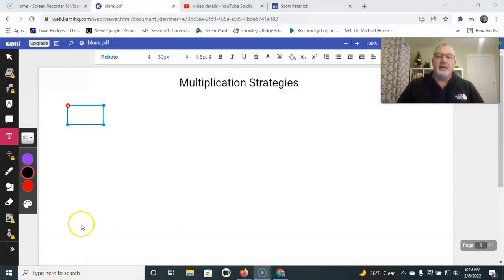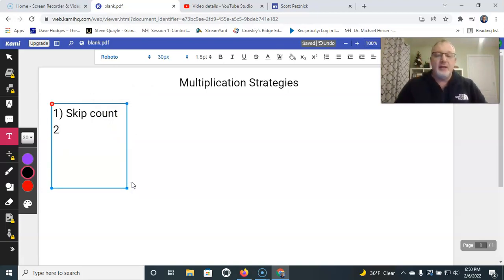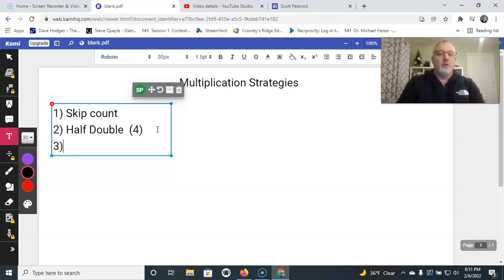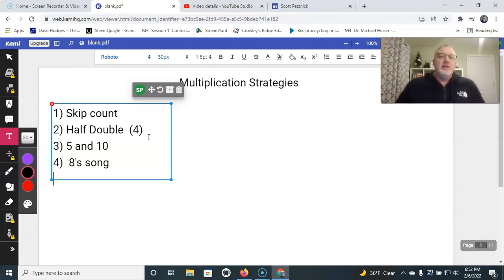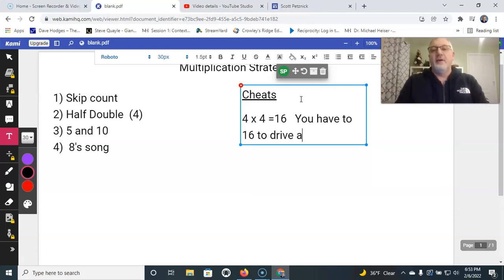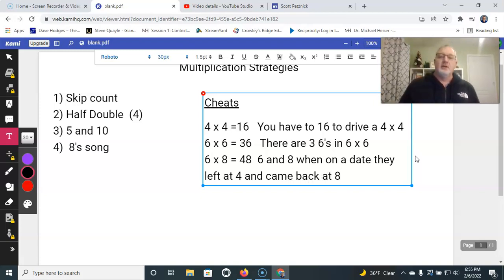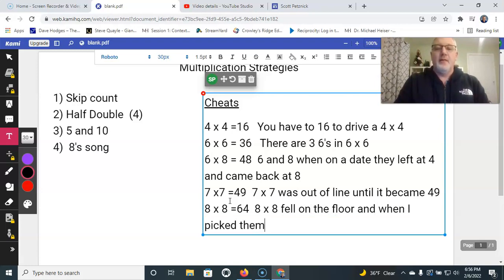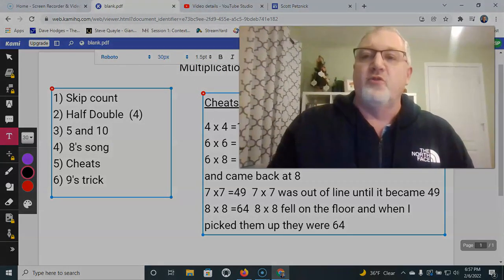Multiplication Facts Strategies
In this video I teach some on the strategies and cheats that I use to help students learn their multiplication facts.